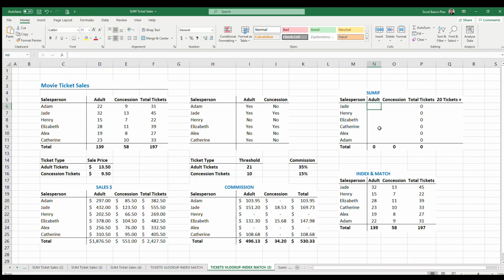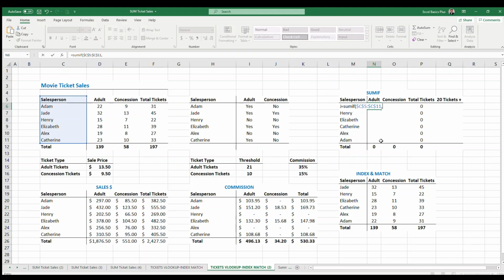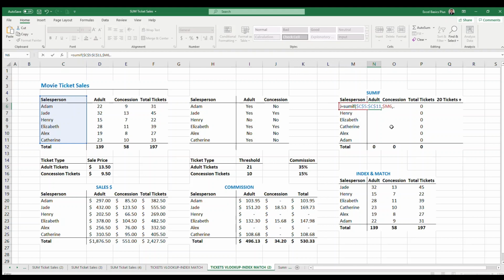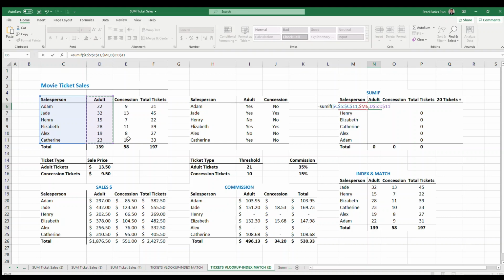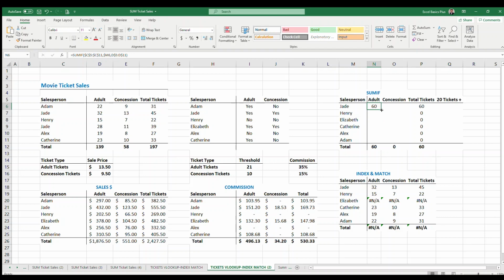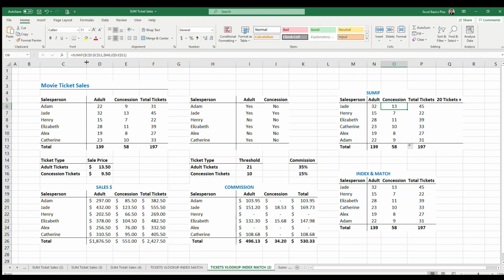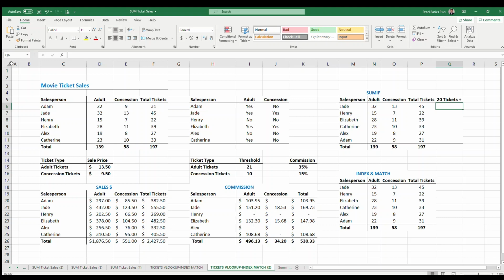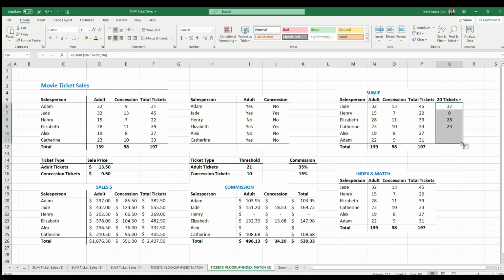Learn Excel: The SUMIF Function - Excel Basics Plus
Video 8. The formula to help you sum all numbers in a range, based on a single criteria provided. It combines the power of the IF function with the basics of the SUM function to allow you to only sum the values needed based on the logical criteria provided.